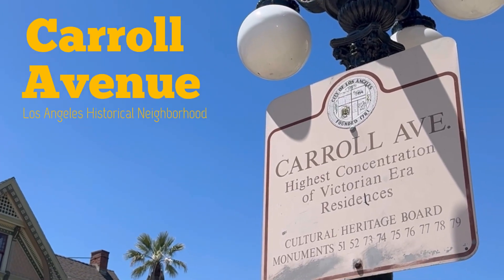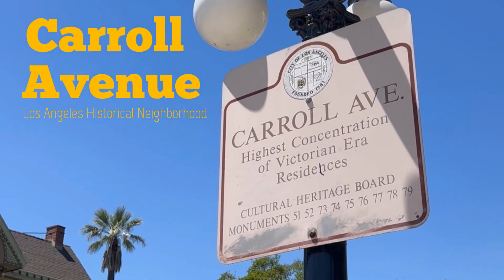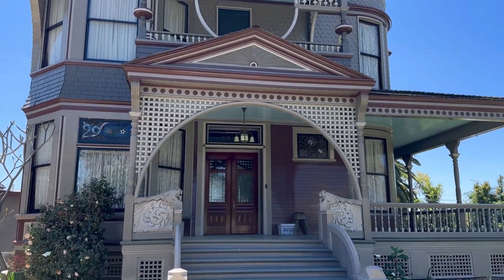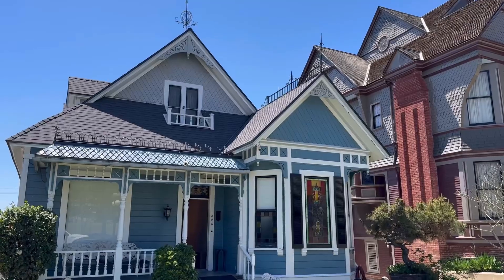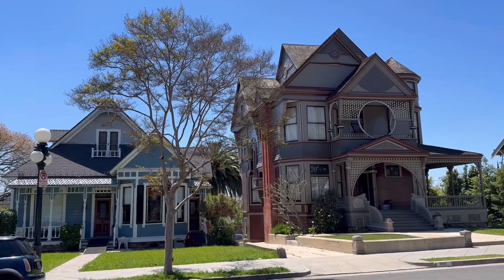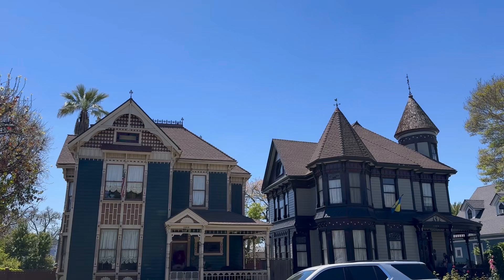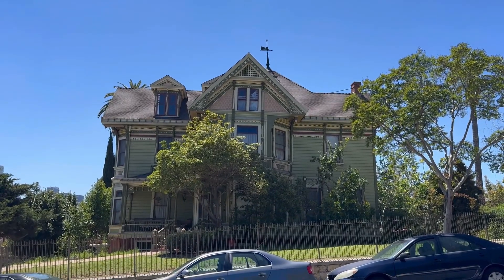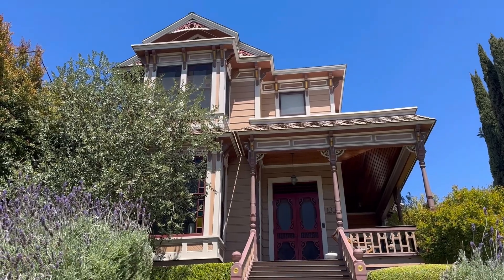Walking Tour of Carroll Avenue | Los Angeles Neighborhood of Victorian Homes | Modern Arroyo Show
Walking Tour of Carroll Avenue, Los Angeles 🗝️ Located in Angelino Heights in Echo park, this street has some of most grand and highest concentration of Victorian era homes in LA.

to join the weekly newsletter of fun things to do in LA, real estate news, and more.

Meet your host Lisa Odigie with The Modern Arroyo, your guide to Real Estate and Life in the Pasadena and Northeast Los Angeles area.  ▶️ Tune in every Monday on channel 32 on Spectrum, channel 99 on ATT Uverse, or download Pasadena Media on Apple TV and Roku.